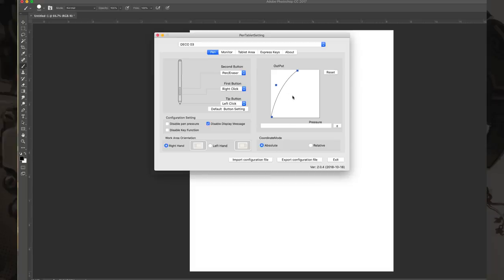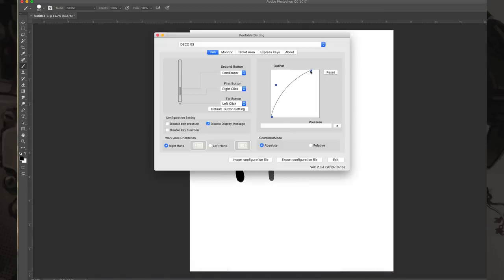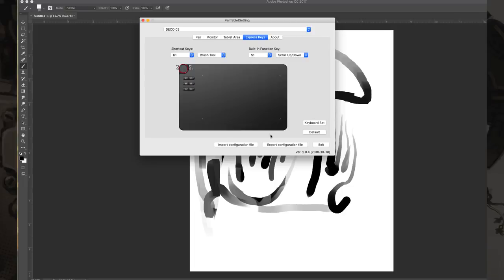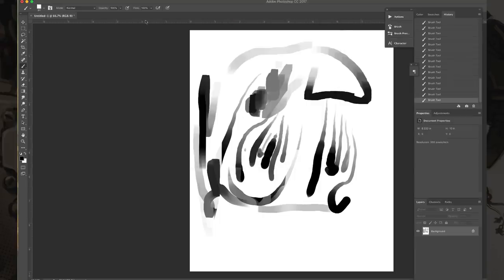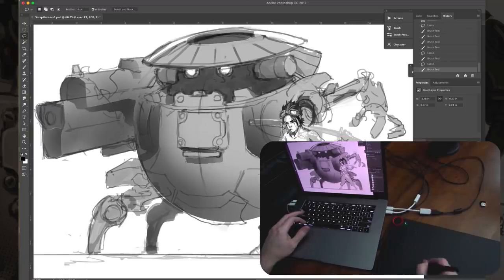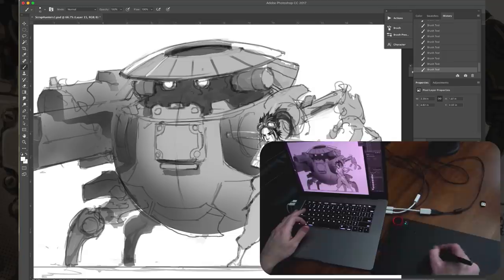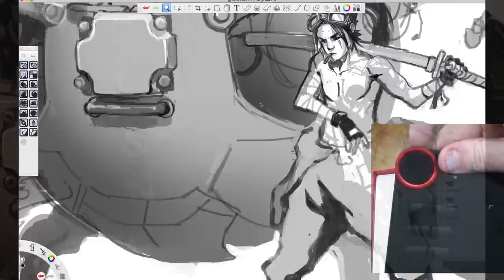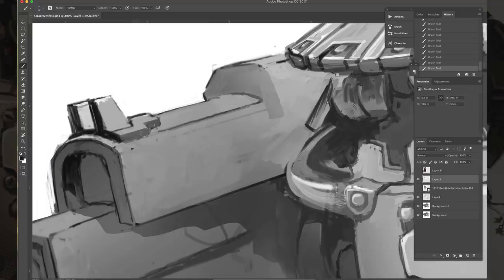XP PEN Deco 3 review $100 Pro Artist tablet! + Timelapse Samurai kid with mech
Deco3 on Amazon

Probably the last tablet I need to review for a while. If you're looking for an affordable pro grade alternative to wacom tablets, XP Pen is bringing a lot to the table at an affordable price. I also did a time lapse of a painting while evaluating the features of the tablet.

Games Available -
Indivisible
Unsung Story
CannonBallers (Mobile)
Ikeda: The Scrap Hunter (PC/Mac)
Goblins and Gnomes (PC)